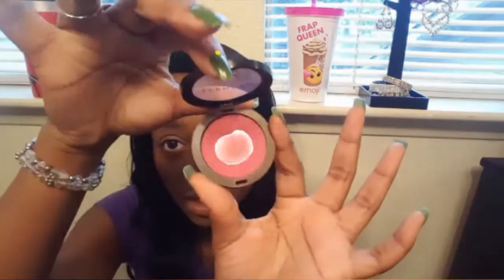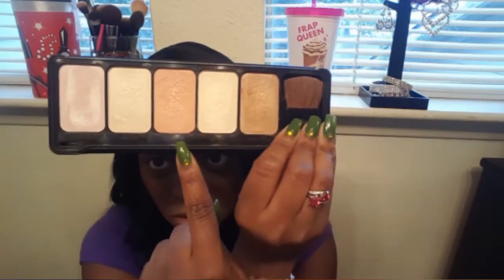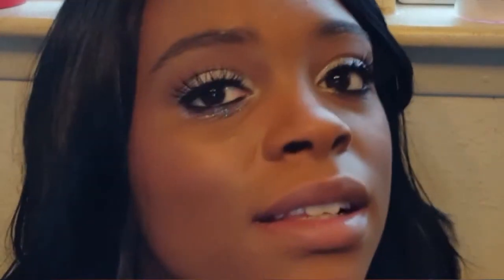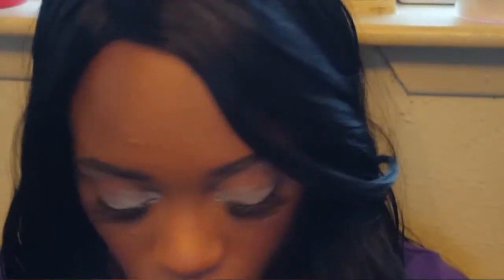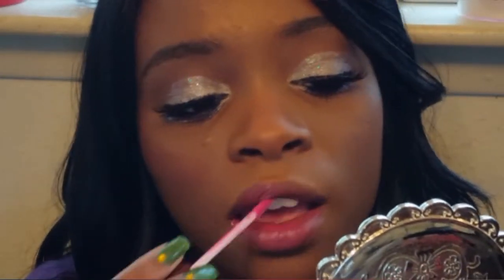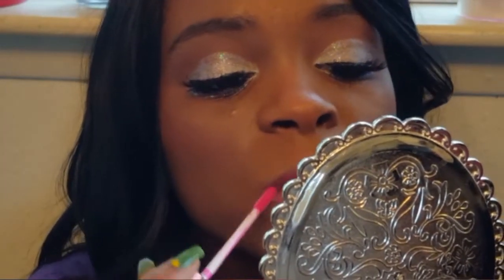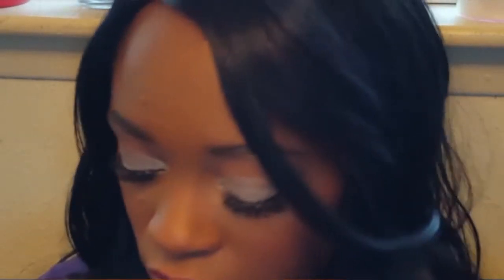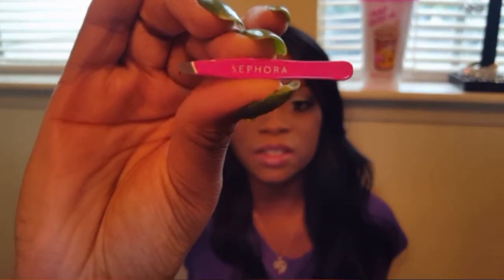Glitter NYE Makeup and OOTN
Hey loves!! Happy New Year!! Today's video is my glittery New Year's Eve makeup and outfit!!! Enjoy!